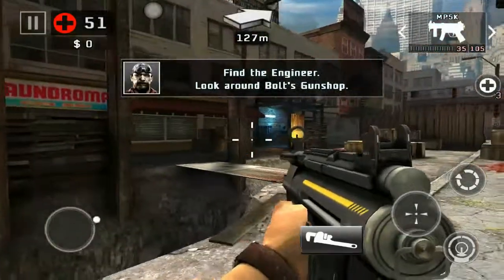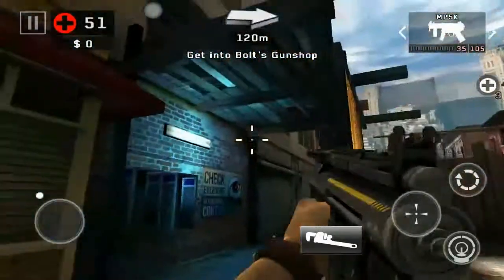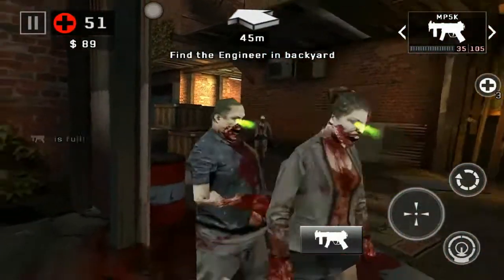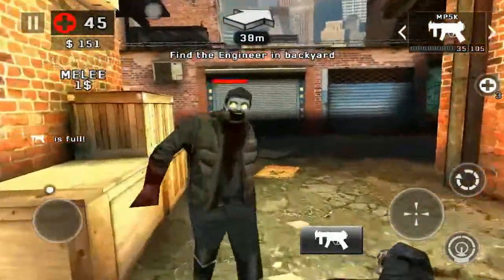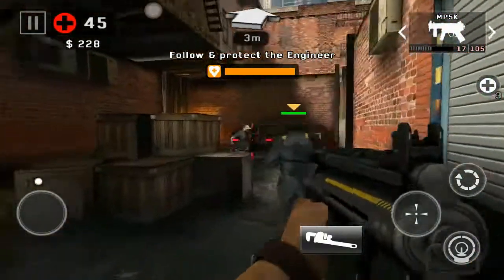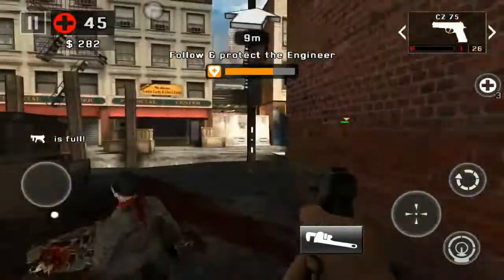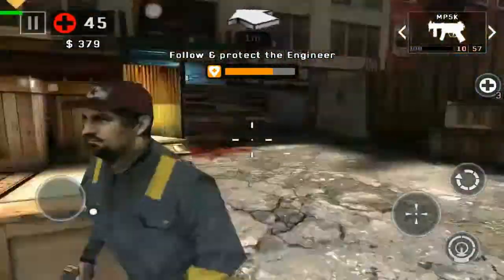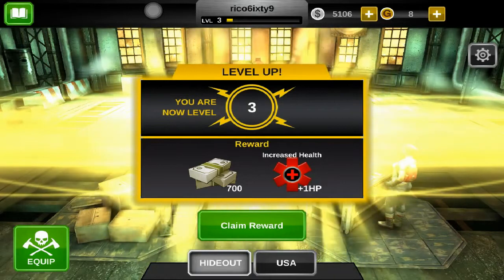Dead Trigger 2 Gameplay and Review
Tags-